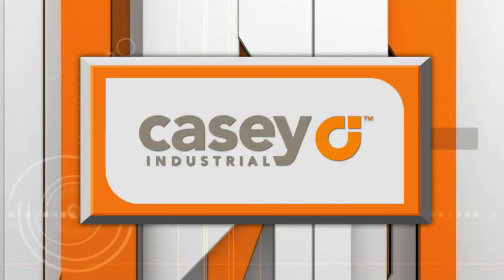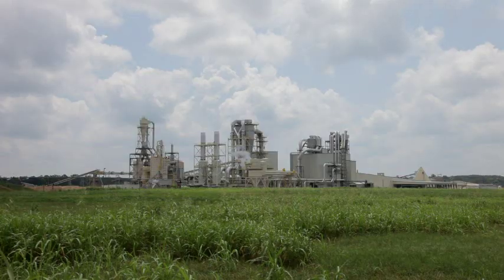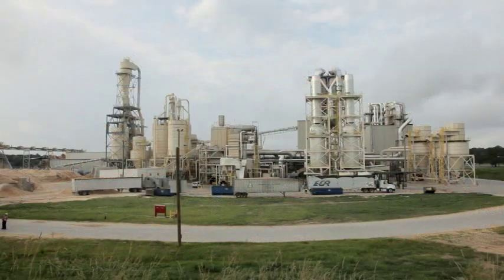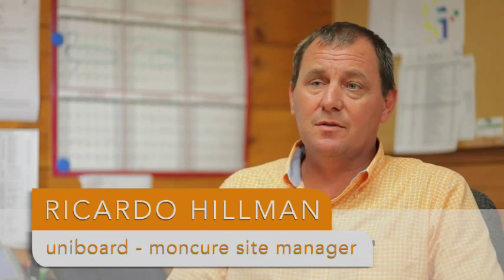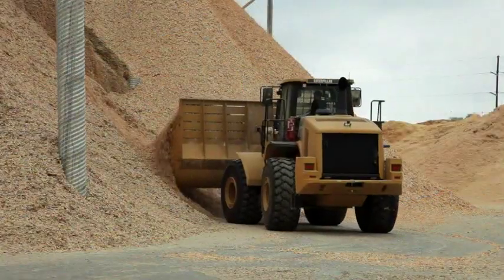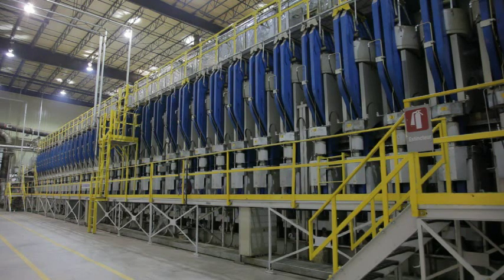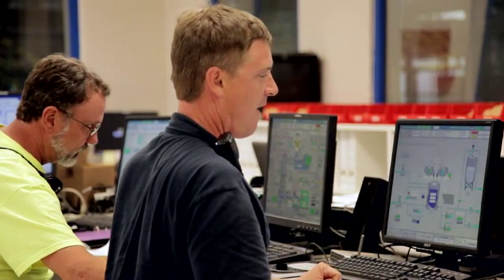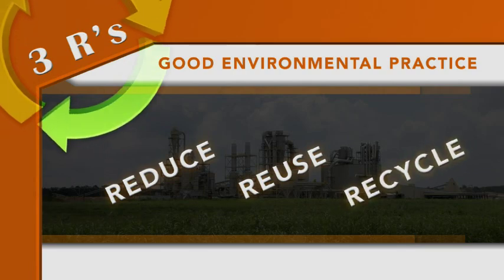Casey Industrial - Uniboard MDF Plant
Casey Industrial was Uniboard's prime contractor for the installation of a medium-density fiberboard (MDF) production line at their existing facility. Equipment packages included machinery relocated from a closed Quebec plant and new machinery from several technology providers including Siempelkamp and Dieffenbacher of Germany. Casey Industrial's scope included building and machinery foundations, steel erection, machinery assembly, millwright, electrical, and process piping.